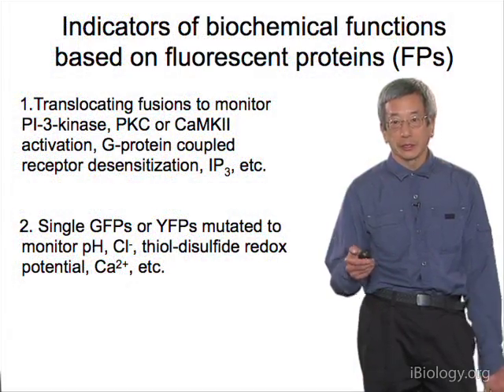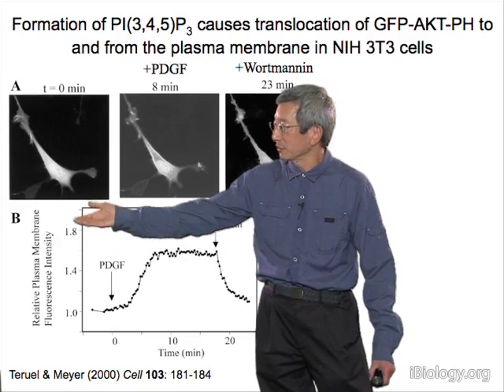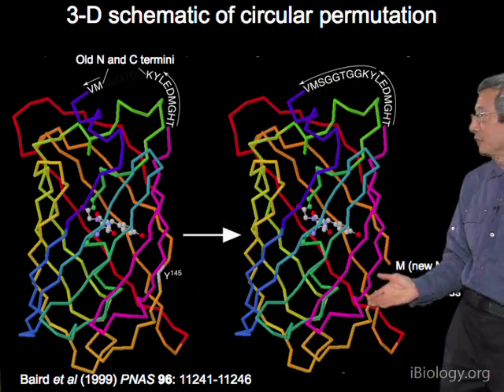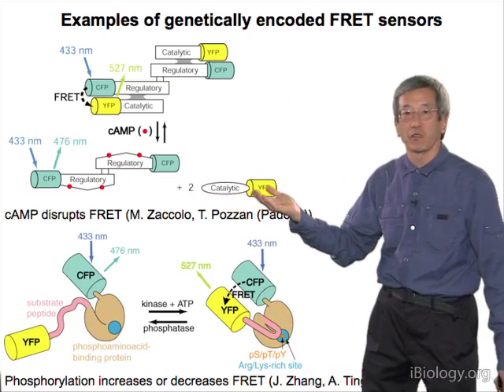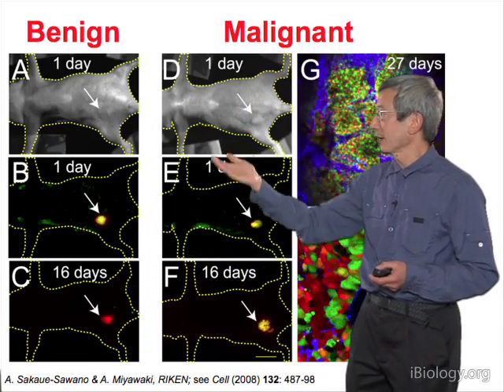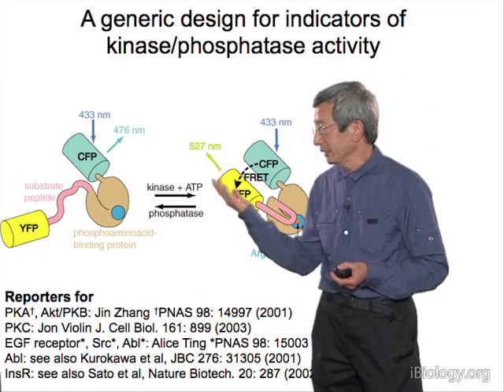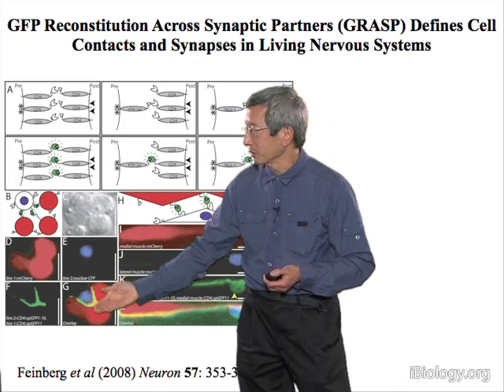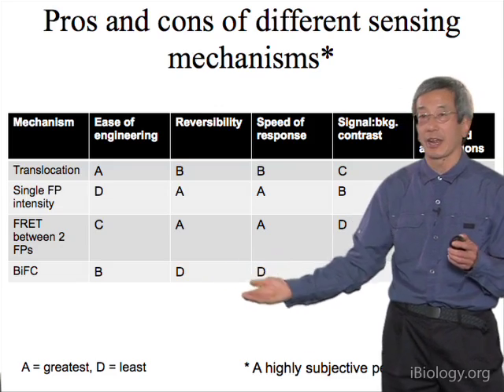Microscopy: Fluorescent Protein Indicators (Roger Tsien)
This talk discusses how fluorescent proteins have been turned into indicators for a wide variety of biological molecules, including pH, ions, redox potential, and signaling molecules like phosphoinositides. It also covers reporters used to measure the activity of enzymes like kinases, phosphatases, and proteases. It covers both single proteins whose intensity or wavelength change, as well as reporters using resonance energy transfer (FRET).